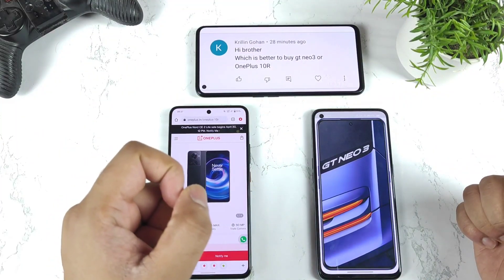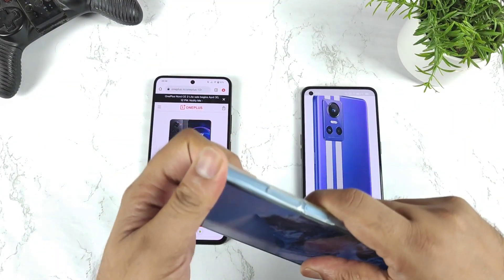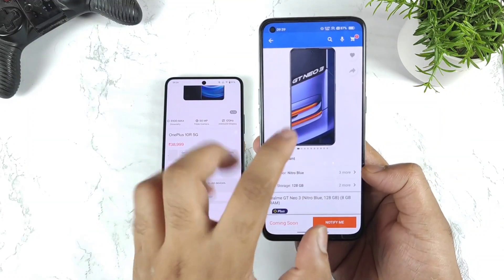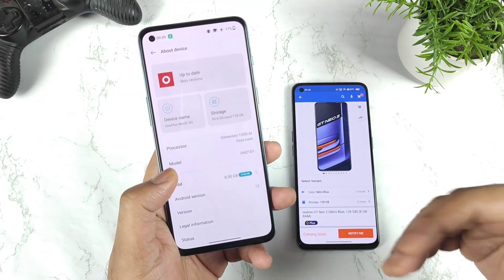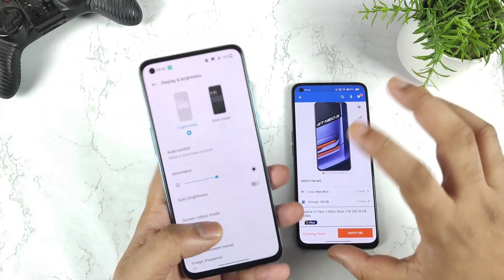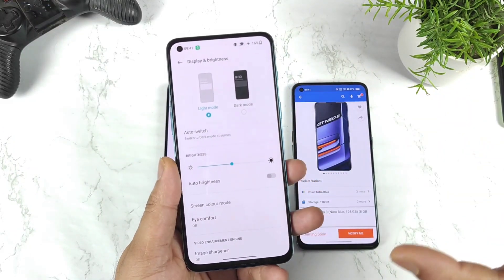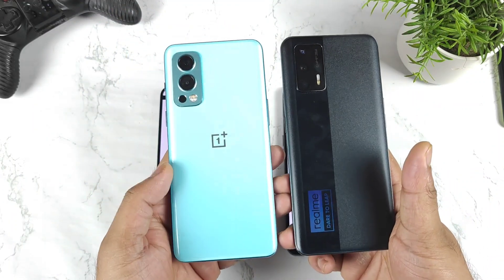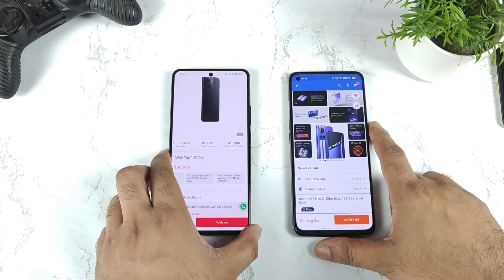OnePlus 10R vs Realme GT Neo 3 Which is Best Option to Buy